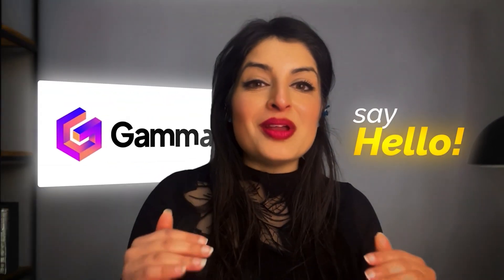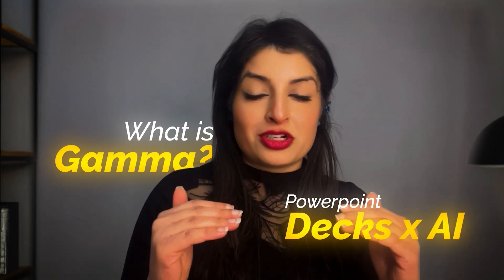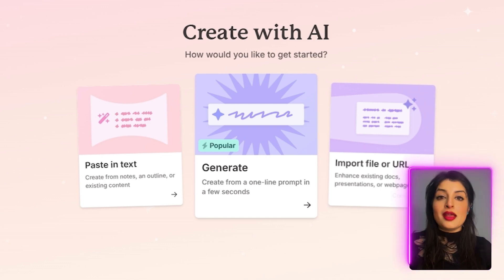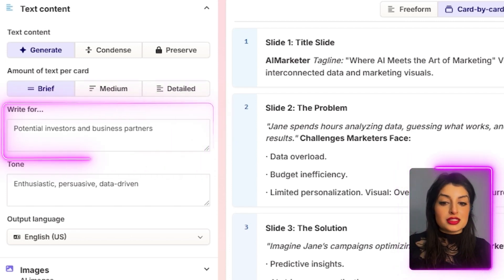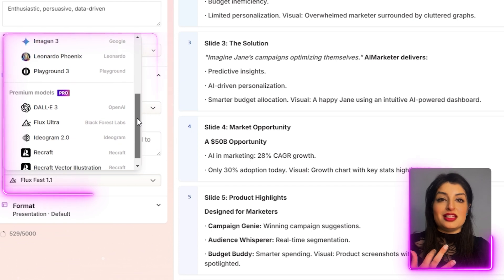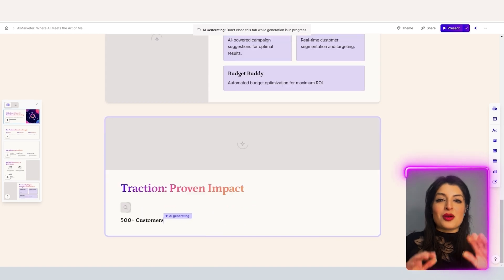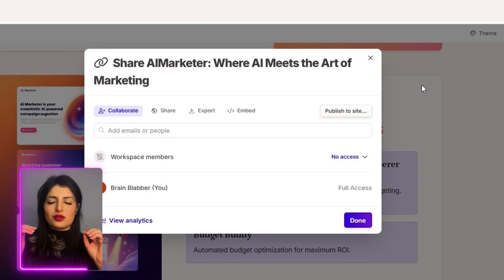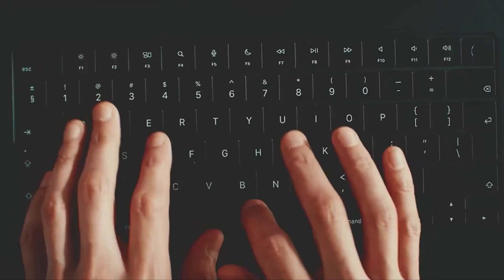💀 R.I.P. PowerPoint! How to Create Stunning Presentations with Gamma AI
🚀 Unlock the Power of Gamma AI: Create Stunning Presentations in Minutes! 🚀

Tired of spending hours on presentations? With Gamma AI, you can create polished, professional presentations in no time—no design or coding skills required! Whether you're an entrepreneur crafting a pitch deck, a marketer putting together ideas, or a learning designer building training material, Gamma AI is your ultimate solution for AI-powered presentation creation. 🌟

In this video, you'll discover:

How to effortlessly generate sleek, professional slides with AI—perfect for any business or creative project
AI-powered features that automatically design, format, and add relevant content to your slides
How to personalize your presentation with customizable audience settings, tone of voice, and even AI-generated images
Sharing and analytics tools that allow you to track your audience's engagement 📊🎯
With Gamma AI, you can:

Create pitch decks, marketing presentations, training slides, and more—all in a fraction of the time
Get instant access to 400 free credits to explore all of Gamma's features, including generating content from URLs or documents
Easily download your presentations as PDFs or PNGs, or share a link to track engagement 🎯💼
Ready to supercharge your presentation game and leave outdated PowerPoint slides behind? 💥 Click the link below to sign up for your free Gamma AI account and start creating today!

🔗 Sign up for Gamma AI and get started here: [Gamma AI Website Link]

Chapters:

00:00 - Introduction to Gamma AI
00:03 - The Problem with Traditional Presentations
00:18 - Why Gamma AI is the Solution
00:36 - Getting Started with Gamma AI
00:51 - Sign Up & Get 400 Free Credits
01:05 - How to Create Your First Presentation
01:18 - Customizing Your Presentation with AI
01:56 - Choosing Audience and Tone for Your Deck
02:25 - Selecting AI-Generated Images for Your Slides
03:01 - Editing and Fine-Tuning Your Slides
03:39 - Finalizing Your Presentation Design
04:03 - Sharing Your Work and Tracking Engagement
04:17 - What You Can Create with Gamma AI
04:30 - Conclusion: Try Gamma AI Today!

Key Highlights:

AI-driven presentations
Pitch decks made easy
AI-generated images and visuals
Super easy, no design skills required
Create and share with analytics
Free credits to get started
Gamma AI, AI presentations, presentation maker, create pitch decks, marketing presentations, AI-powered slides, presentation design, AI tools for business, AI for learning designers, no design skills, professional presentations, create presentations fast, AI-generated content, AI tools for entrepreneurs, how to use Gamma AI, best presentation tools, automated slide design.